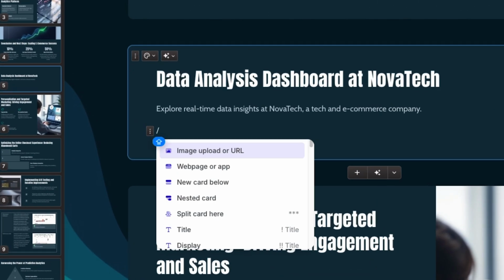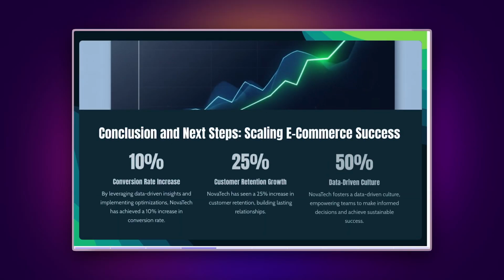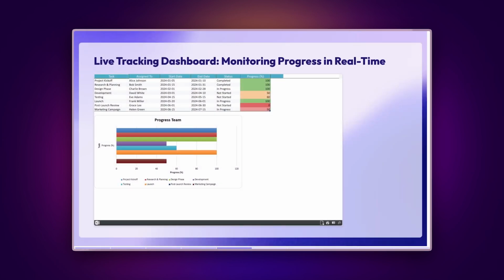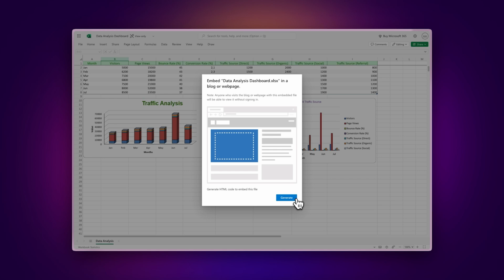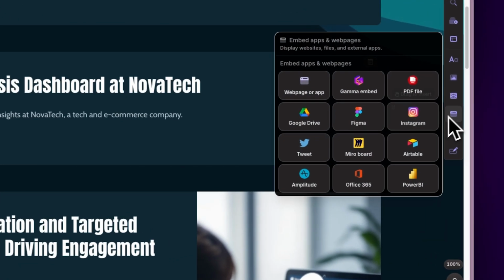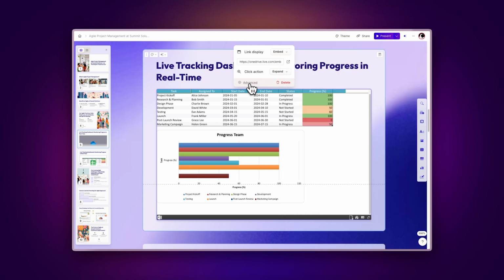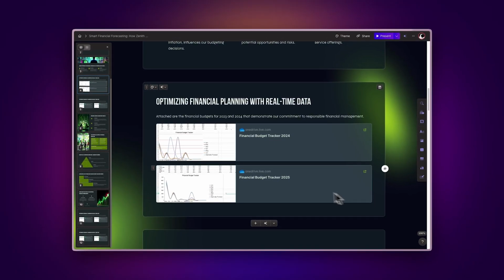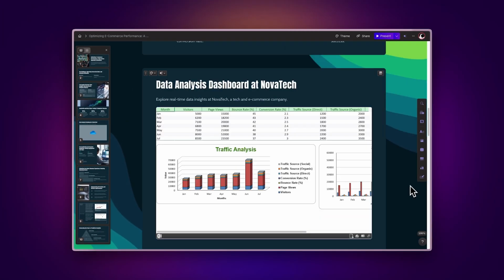How to Add Excel Spreadsheets to Gamma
Learn how to embed interactive Excel spreadsheets in your Gamma presentations. Perfect for data analysts, finance teams, and project managers looking to create data-driven presentations.

Timestamps:
0:00 - Introduction
2:15 - Preparing Excel Files
4:00 - Adding Spreadsheets to Gamma
5:45 - Tips & Advanced Features
7:30 - Closing

This guide shows you how to:
— Embed live Excel spreadsheets in presentations
— Create interactive data dashboards
— Share complex analysis visually
— Build financial reporting presentations
— Customize spreadsheet displays

Perfect for:
— Data analysts creating visual reports
— Finance teams sharing budget forecasts
— Project managers tracking timelines
— Anyone needing data visualization

Key Features:
— Office 365 integration
— Multiple display options
— Professional layout tools
— Dynamic gallery creation
— Interactive spreadsheet viewing